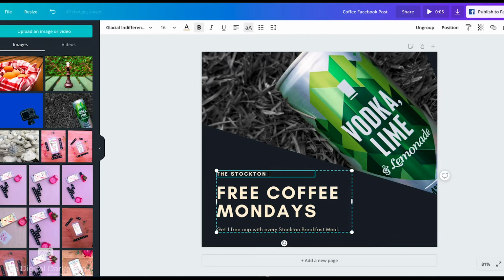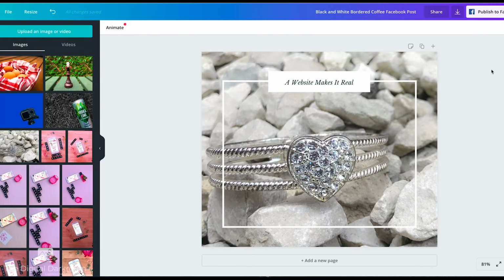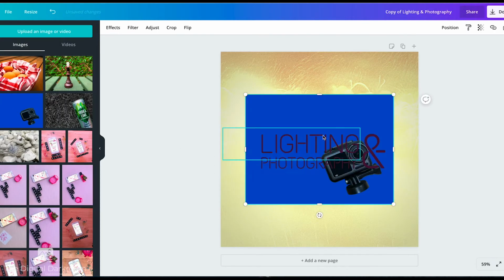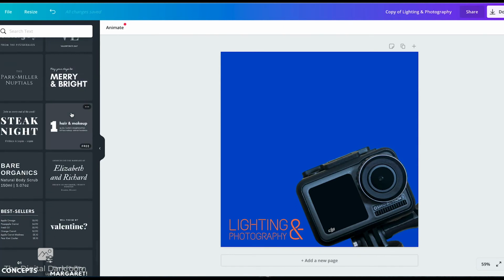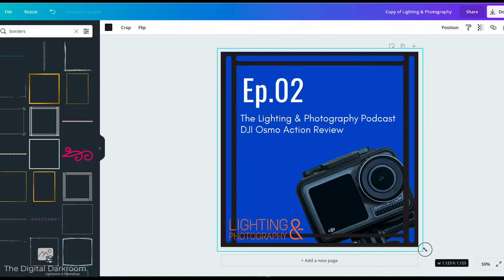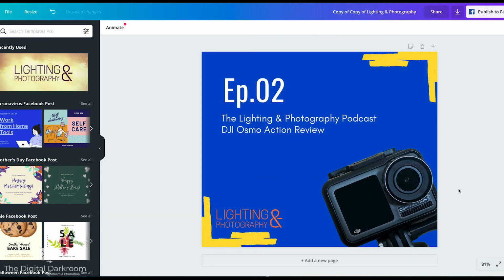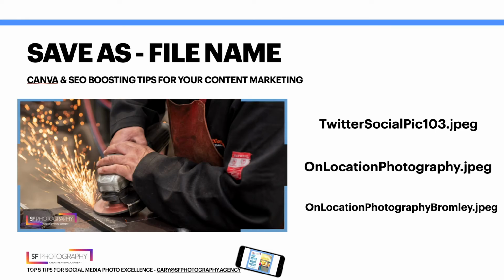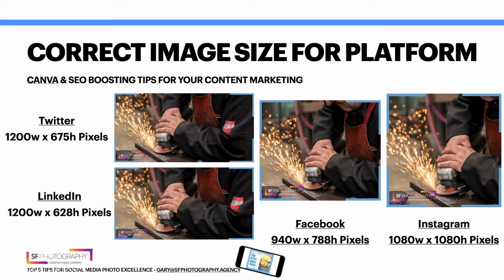The Digital Darkroom Ep.3 Canva & SEO Tips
Welcome to The Digital Darkroom Ep.3 where we are going to be looking at Canva & SEO Tips.

In this longer than normal video, I wanted to show you how we take the photos that we have edited and put them through Canva to then posting online.

The first part of the video will be looking at putting the images through Canva and using 4 templates. We also then create our own template and resize from Instagram to Facebook.

The second part of the video is focused around the SEO improvements that you can be making to your images going online. Well worth sitting through this one.

Follow Square Freedom Photography to stay up to date with new content and tips to improve your content marketing through great images.

Remember to keep creating content for your business through great content marketing. Use your local Marketing Teams who are more than happy to help with Social Media, Print, Graphic Design, Video & Photography.

If you need support with editing your images then do get in touch with us via our website or on our Facebook pages.